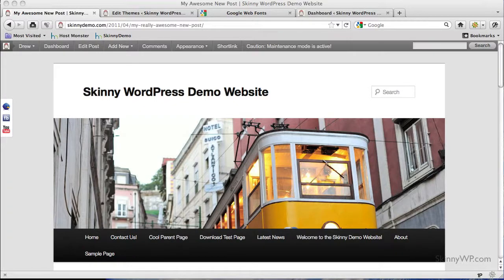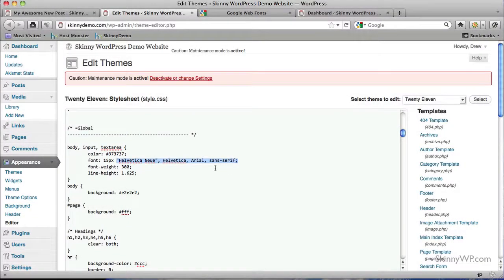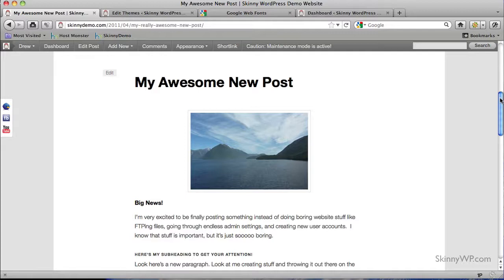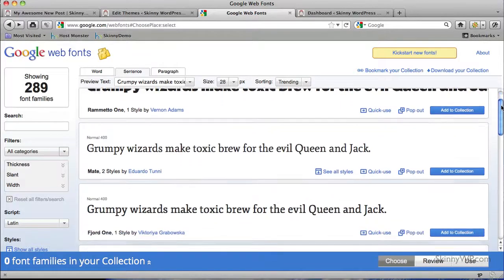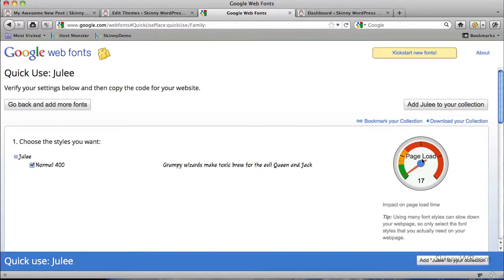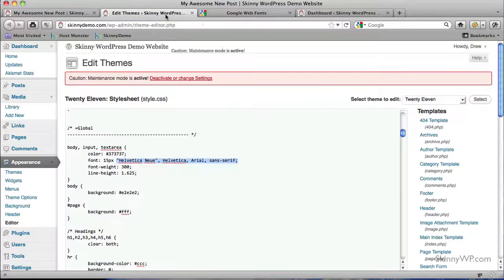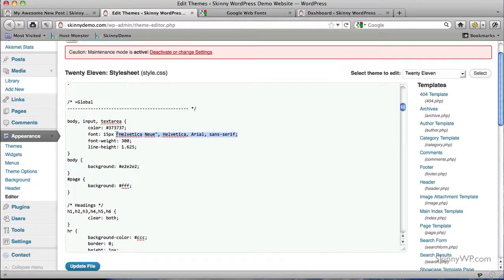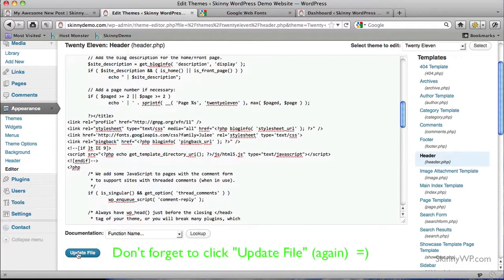Finding fonts for your WordPress website that don't suck!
In this video we'll show you how you can easily add some cool-looking new fonts to your WordPress website that people will actually get to see.